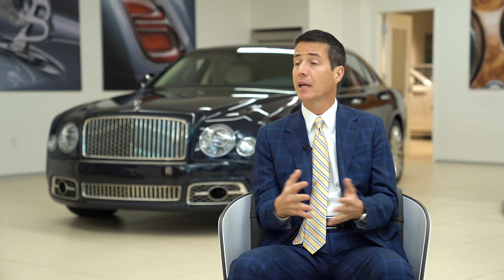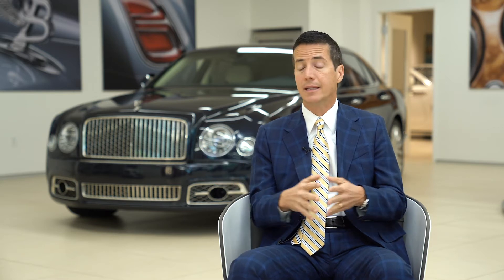Cleveland Motorsports Offers The Best Luxury Cars & Service